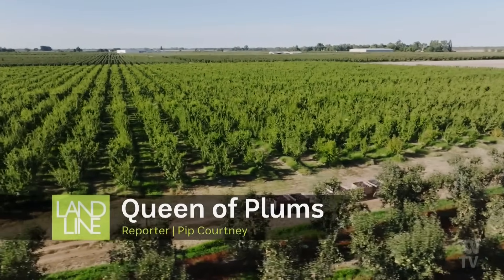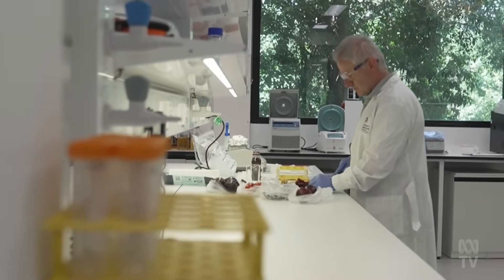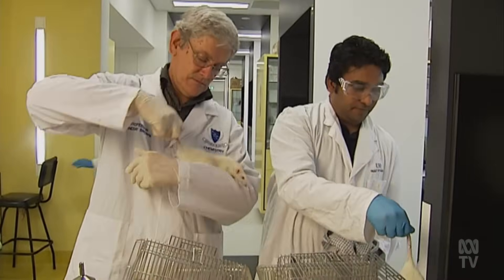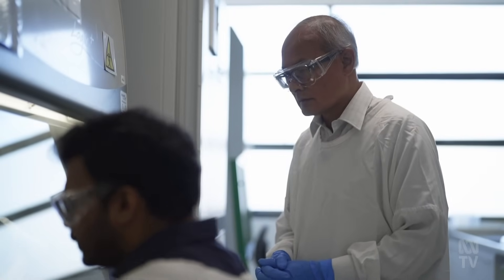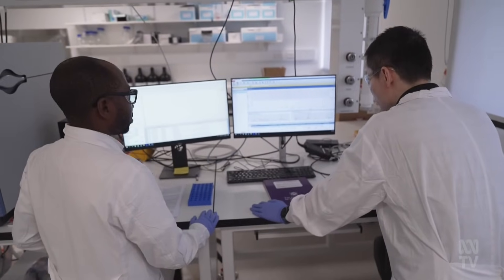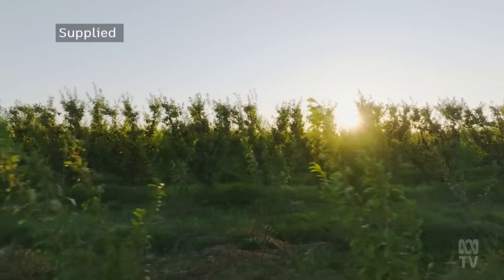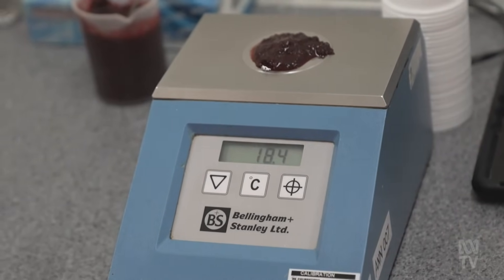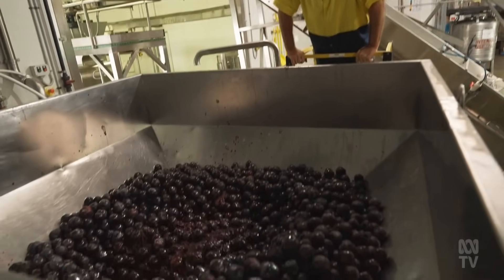Scientists say this Australian plum may help delay or prevent dementia | Landline | ABC Australia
The Queen Garnet plum is the spectacular result of a stone fruit breeding program in Queensland more than a decade ago.

When the plums were fed to obese rats, there was a stunning turnaround in their health. And the news went around the world.

Scientists have been studying the plum ever since and the latest results are incredible. So much so, there's a chance the plum could even star in a future documentary by Chris Hemsworth.

Landline’s Pip Courtney reports that it could help delay, or even prevent, dementia?